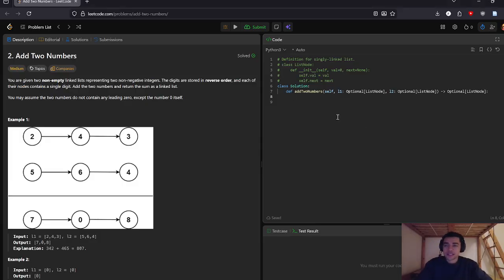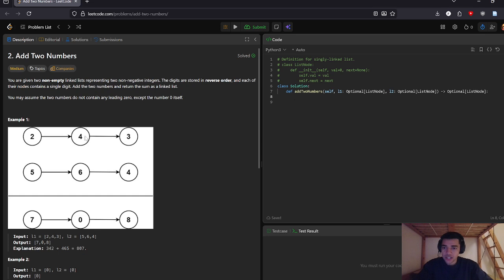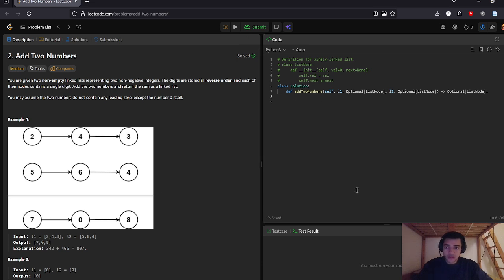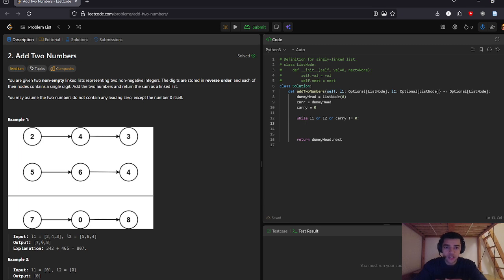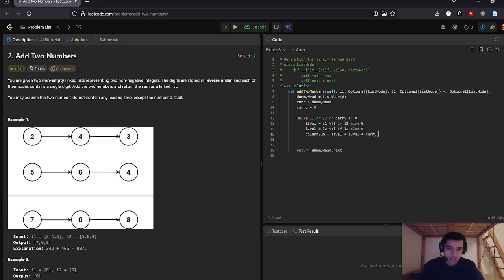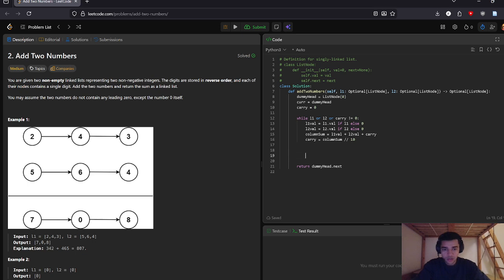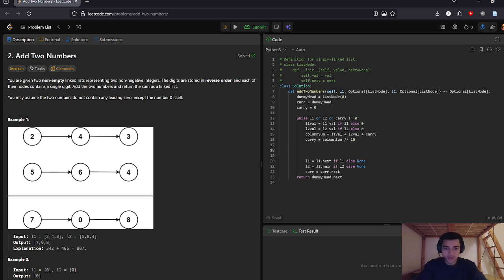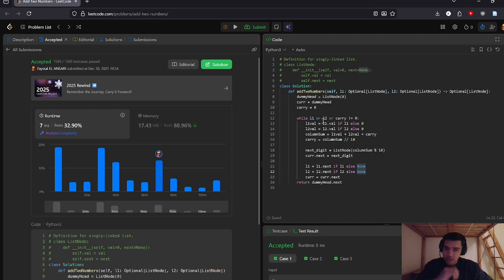2. Add Two Numbers